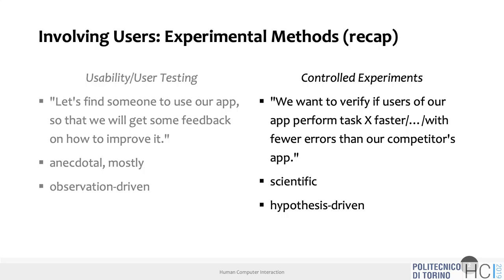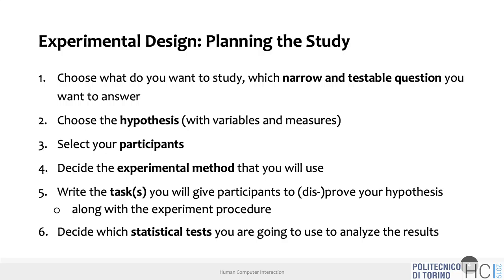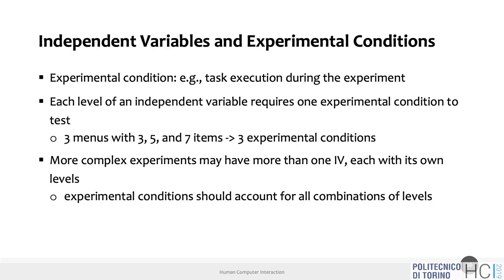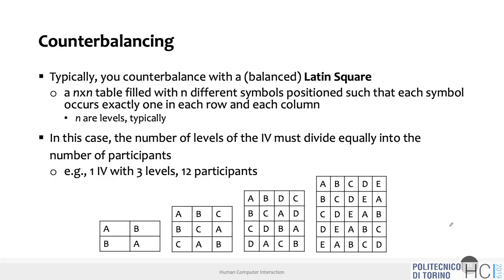HCI2019-L24: Controlled Experiments (I)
Lecture 24, date 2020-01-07: Controlled Experiments (I).